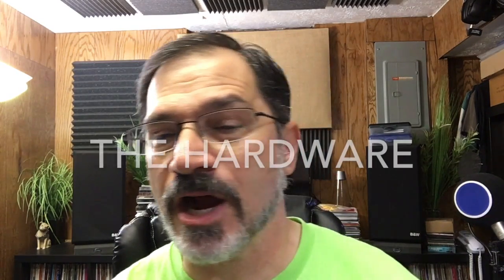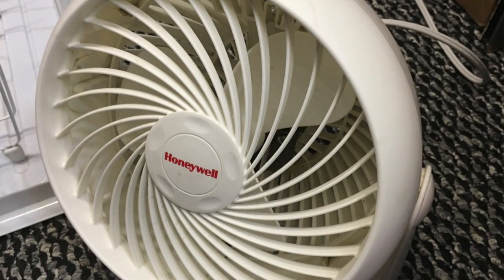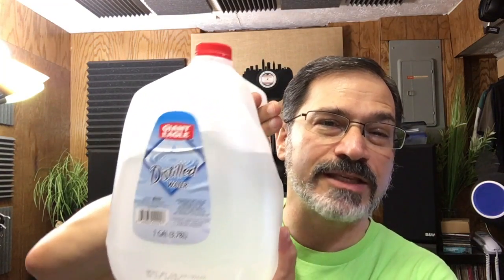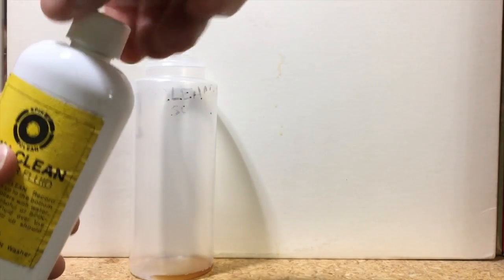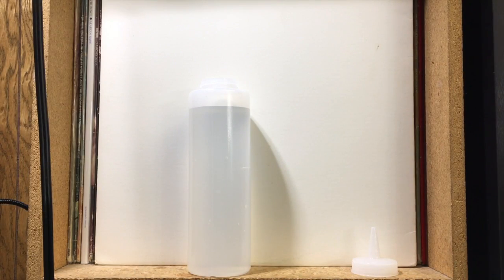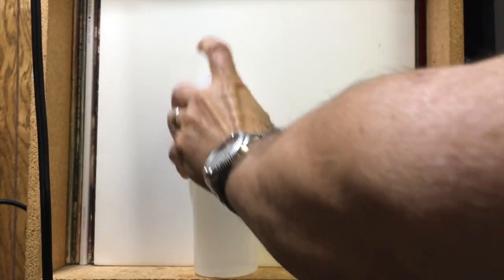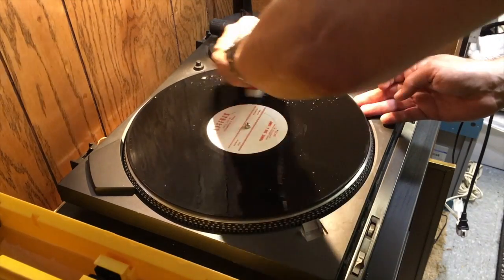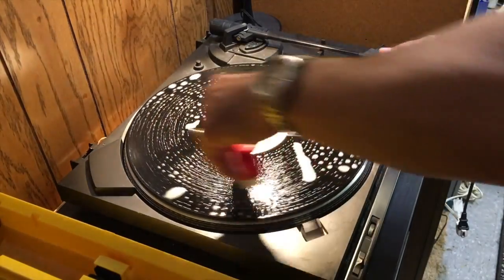My Record Cleaning Process 2017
This is how I cleaned my vinyl records in 2017. Questions I have been asked about this process are answered in a follow-up video